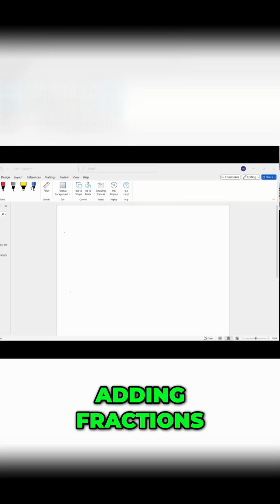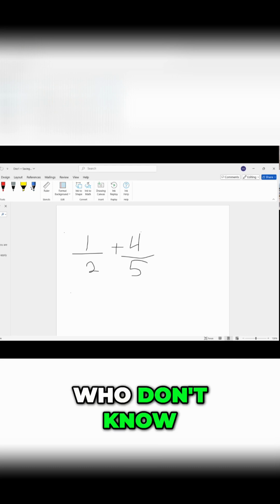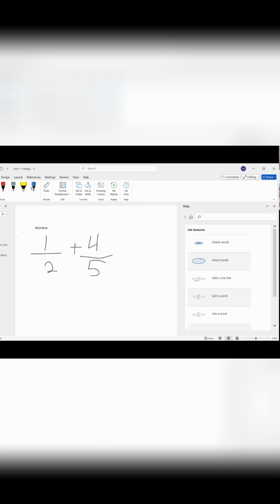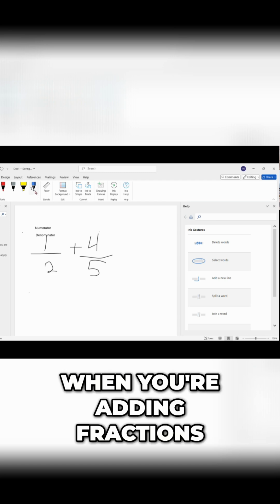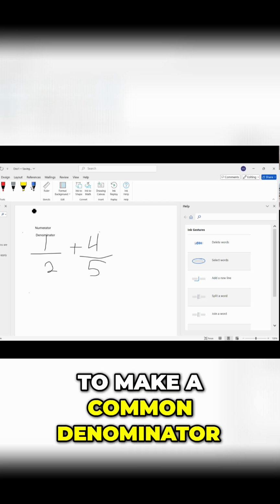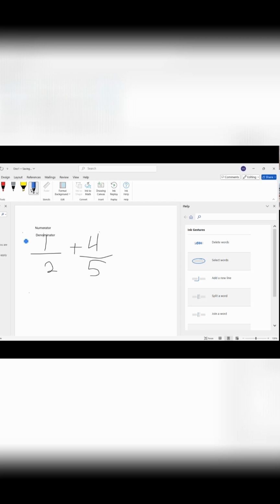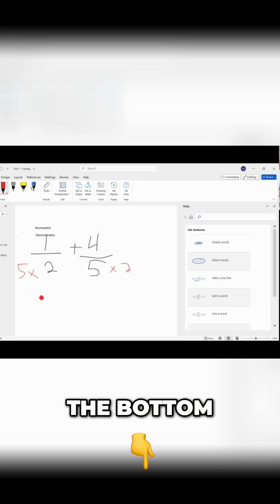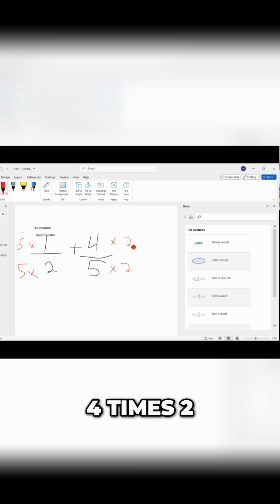Adding Fractions: The Easy Way!